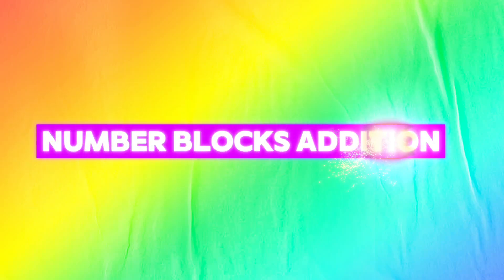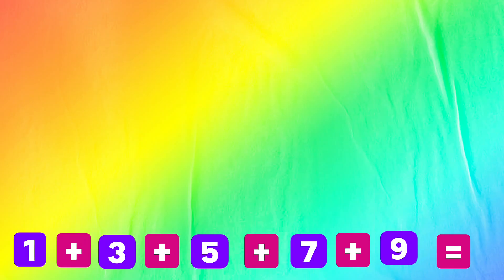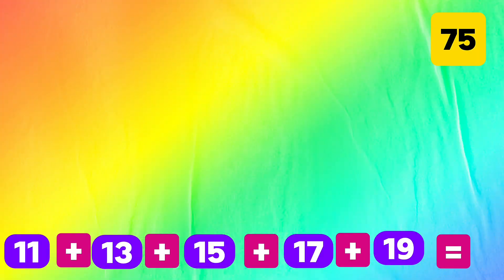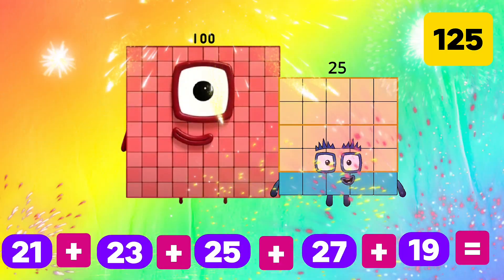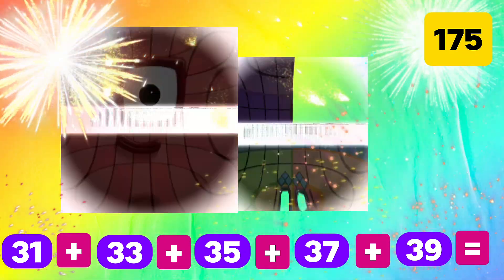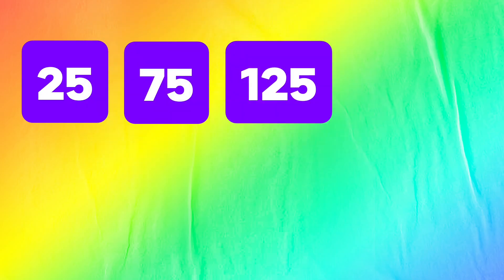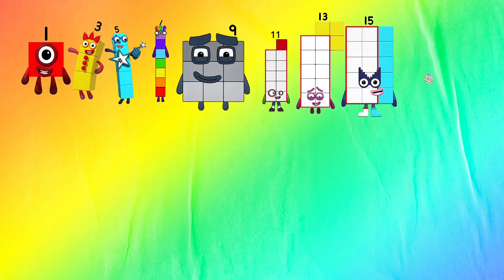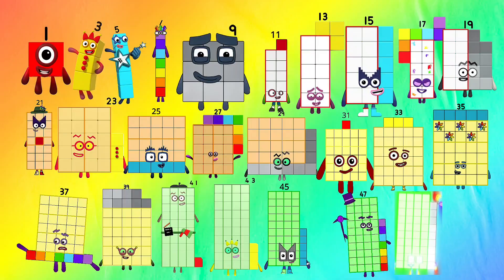NUMBERBLOCKS FIVE FREQUENCY ODD NUMBER ADDITION | LEARN TO COUNT kids tube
NUMBERBLOCKS FIVE ODD NUMBER ADDING FREQUENTLY | LEARN TO COUNT kids tube
Another fun day of learning maths with numberblocks. Today, join me and let's check out odd numbers using colourful numberblocks. Always remember, learning maths is easy and fun with numberblocks!